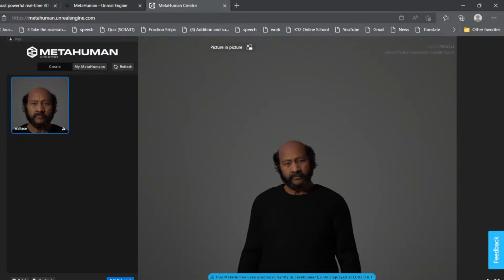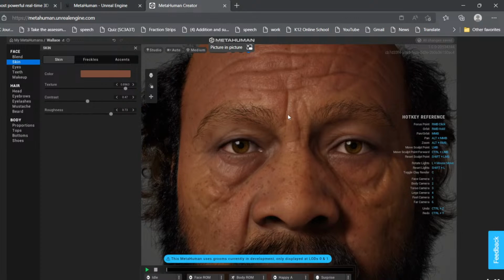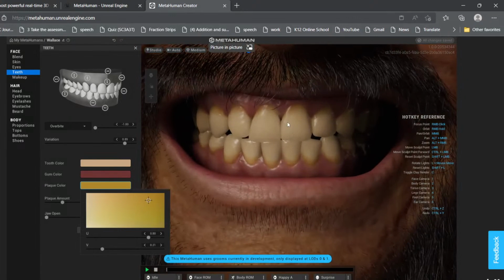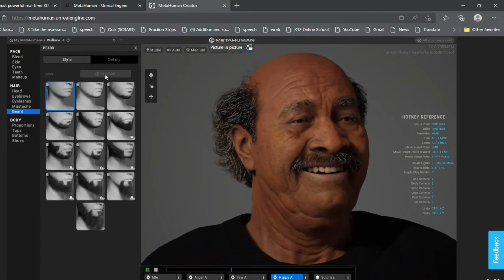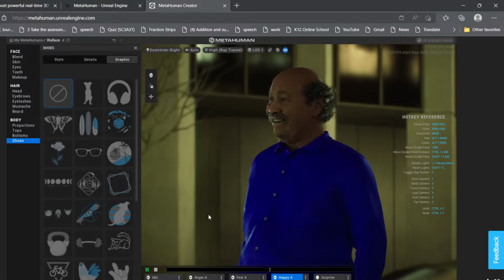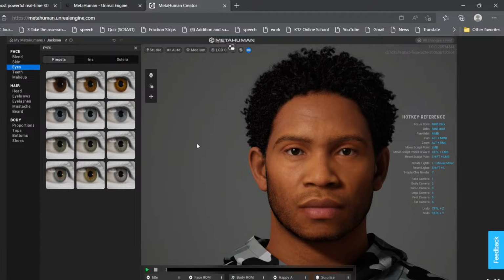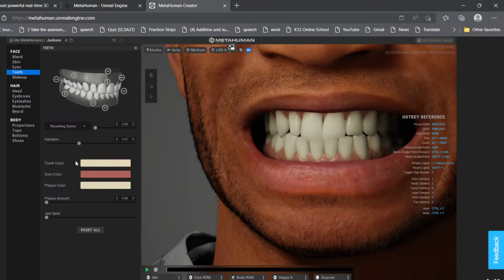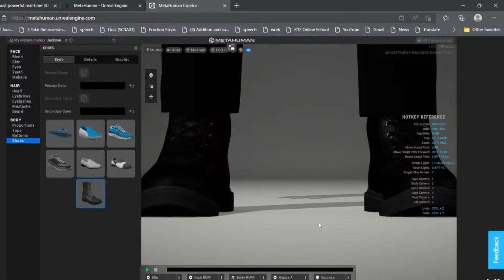Metahumans for my story.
This is a video that shows me creating metahumans for my upcoming story.